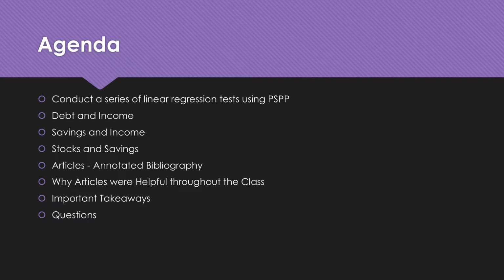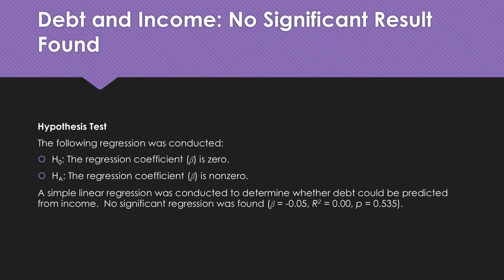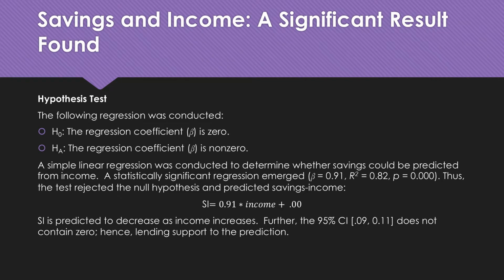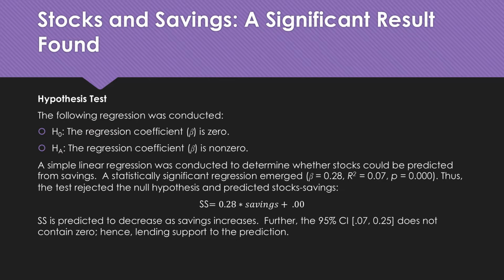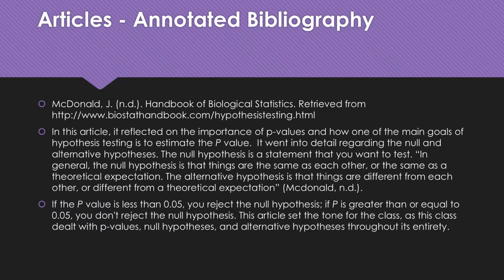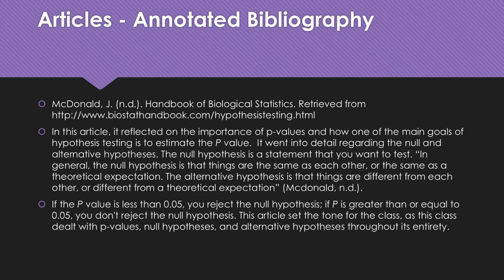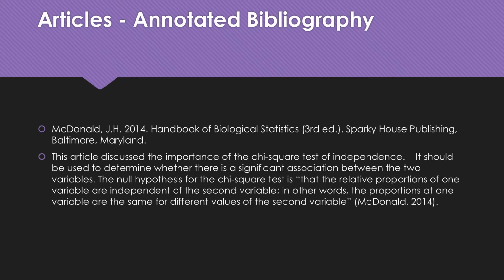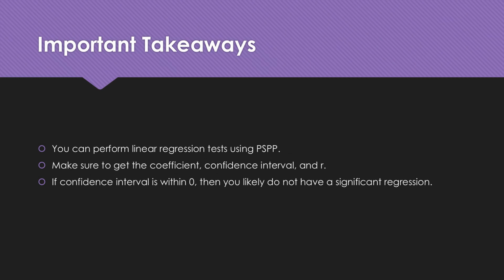Linear Regression Unit 6 Shanae Thomas